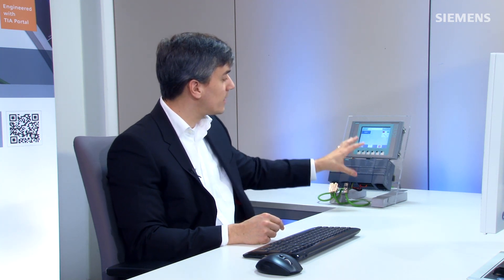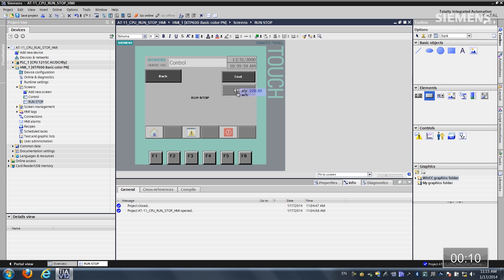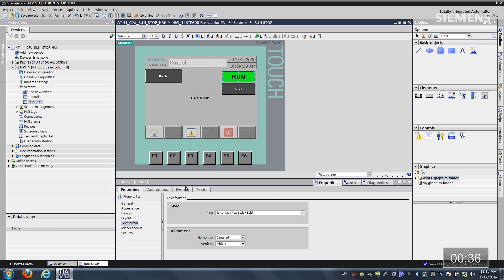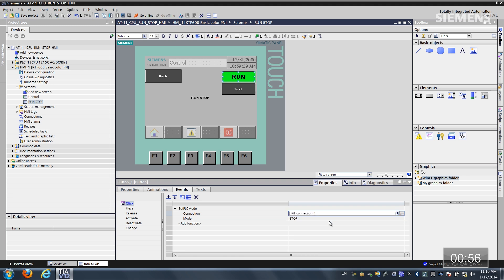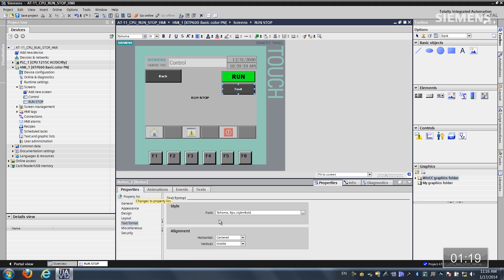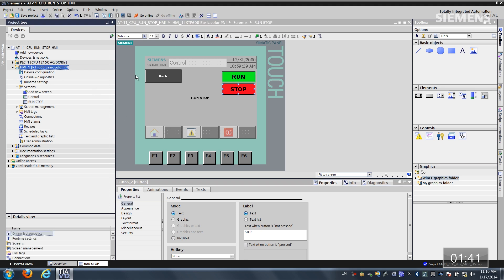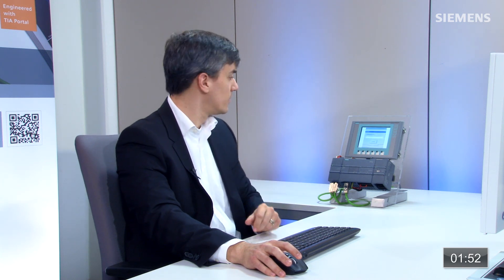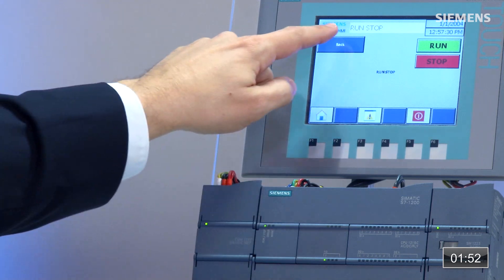Visualisation: AT1 - CPU run & stop on HMI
Learn more about innovative operator control and monitoring with widescreen displays and integrated multi-touch functions!